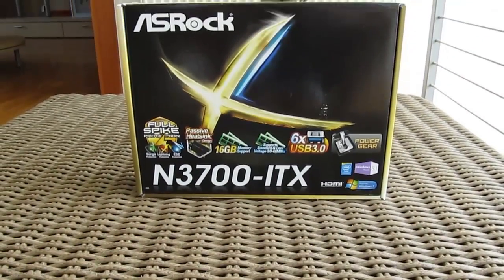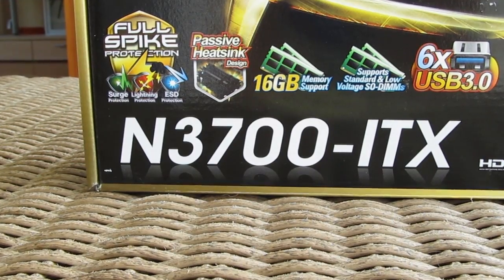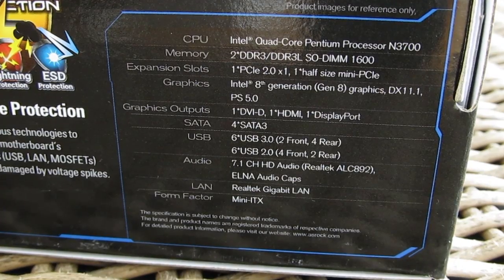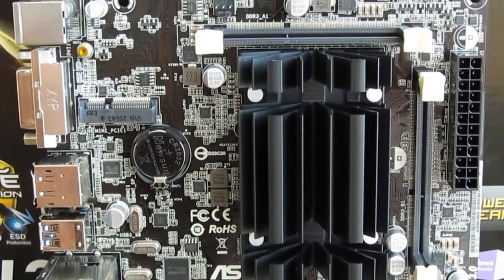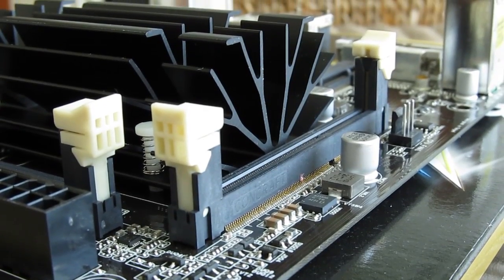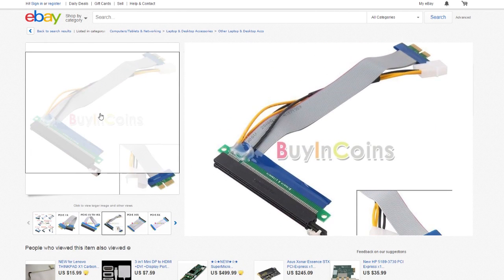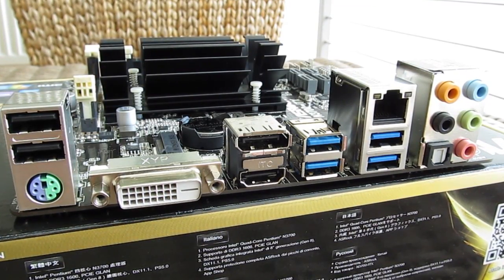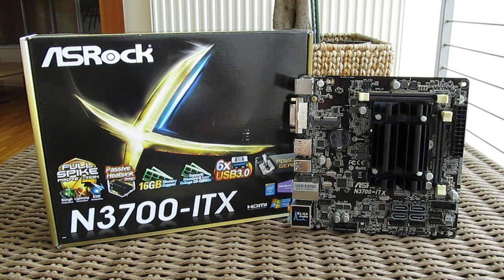ASRock N3700-ITX Preview & Unboxing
The new N3700-ITX motherboard from ASRock brings an embedded CPU from Intel with it, the new quad-core Intel Pentium N3700 from their Braswell line-up